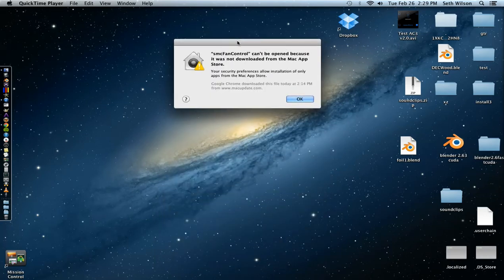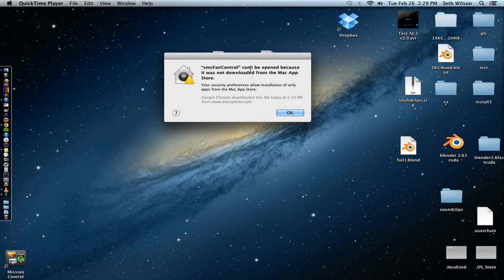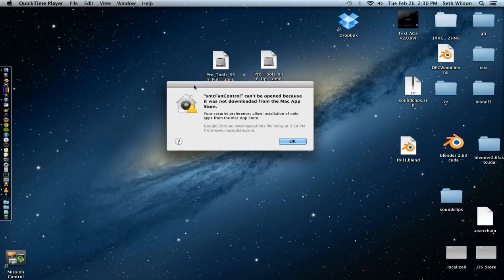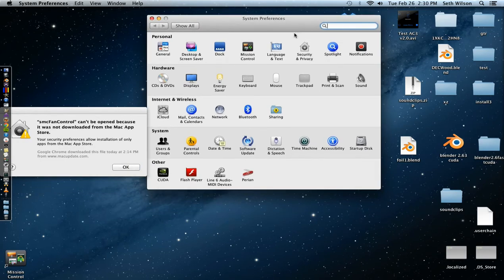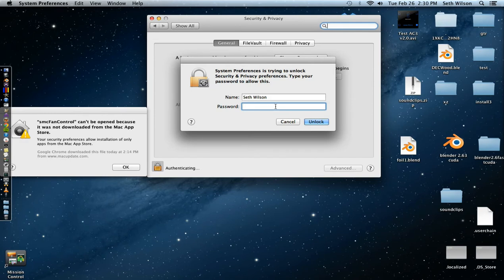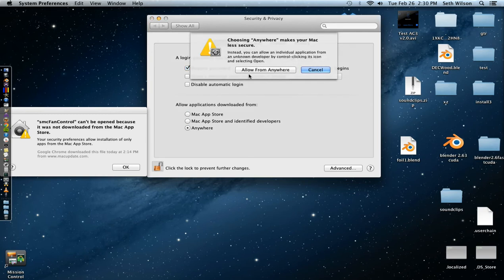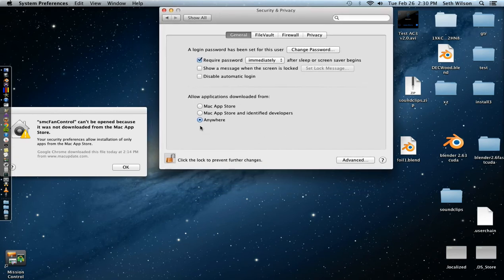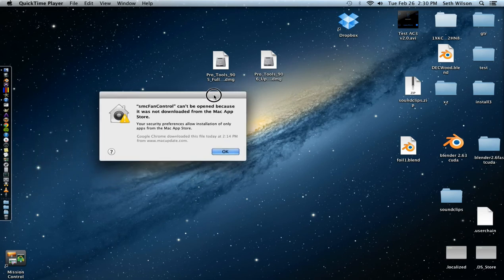How to install 3rd party apps in OSX Mountain Lion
If you are getting the error "Your security preferences allow installation of only apps from the Mac App Store and identified developers" Follow the steps in this video and you will be able to install applications that were downloaded from places other than the mac app store.